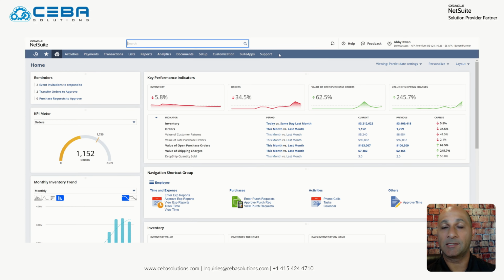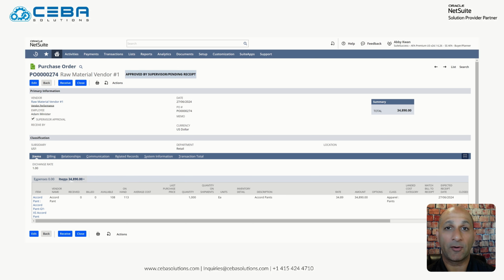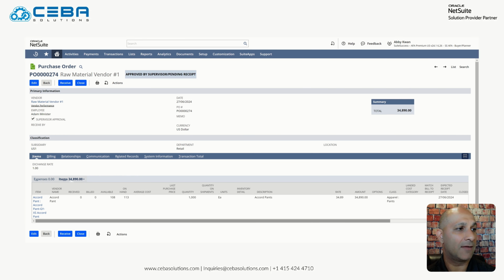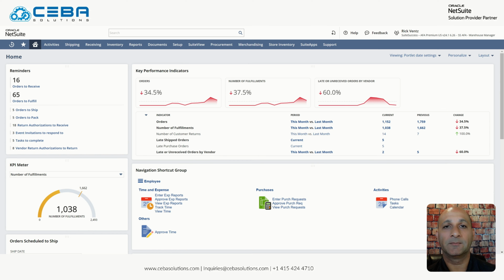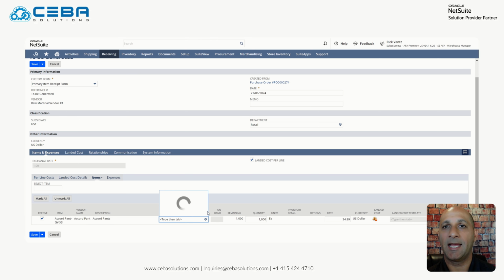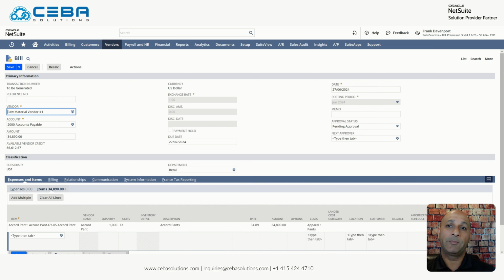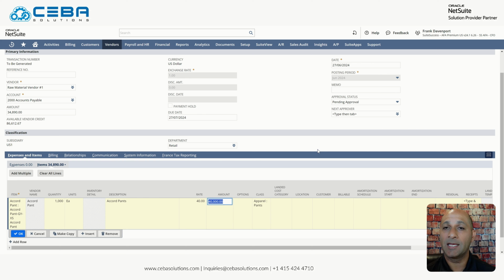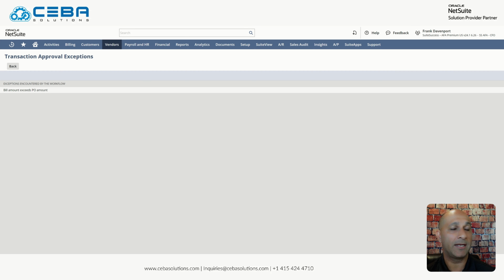NetSuite - Procure to Bill for Apparel and Fashion Companies | Streamlining Procure to Bill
In this video, we dive deep into NetSuite with a focus on Procure to Bill for Apparel and Fashion Companies. Whether you're managing supply chains or procurement processes, mastering procure to bill in NetSuite is essential for operational efficiency and financial accuracy.

📊 What You'll Learn:
- How to set up and customize the procure to bill process in NetSuite.
- Key steps to ensure smooth procurement and billing.
- Tips for leveraging NetSuite's robust tools for apparel and fashion companies.
- Real-world examples of successful procure to bill implementations.

🔧 Key Features Covered:
- Creating and managing purchase orders
- Automating billing workflows
- Best practices for apparel and fashion companies using NetSuite

Let's streamline your procure to bill process in NetSuite together!